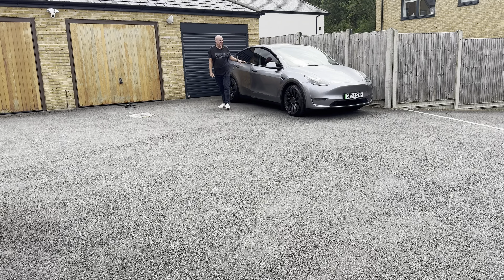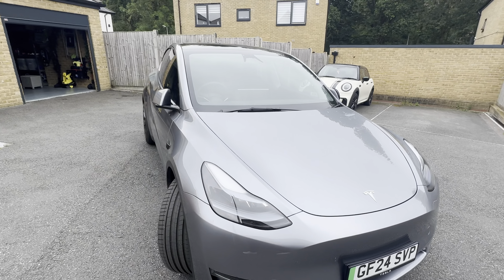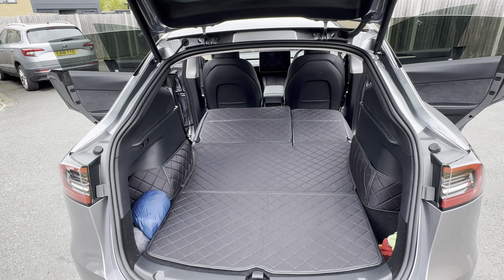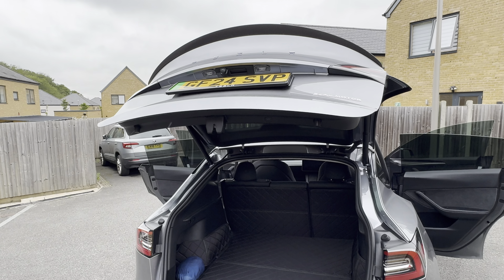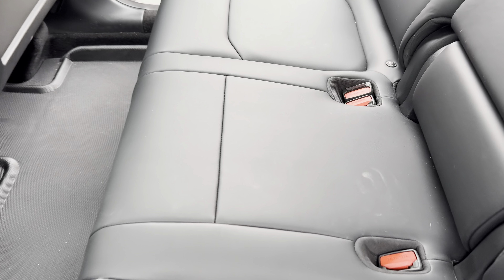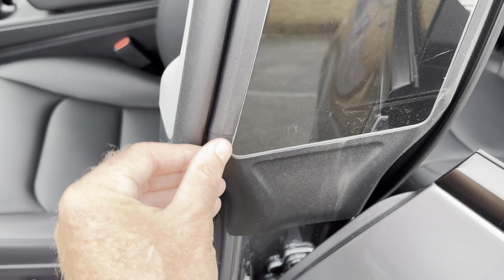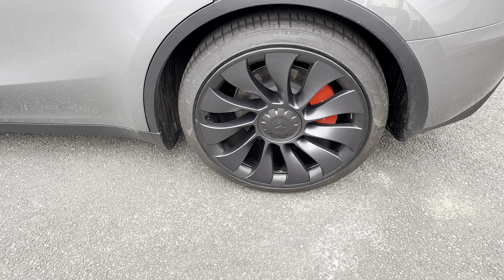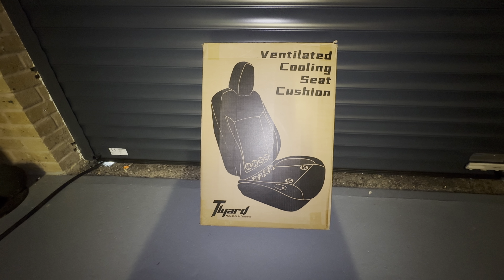Tesla Model Y Performance 2024- My thoughts after 2000 miles + EXCITING GIVE AWAY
In-depth video of a Model Y performance after 2000 miles.

Please use this link to get £1000/$1000 off your new car order when ordering direct from Tesla

Link for Tlyard